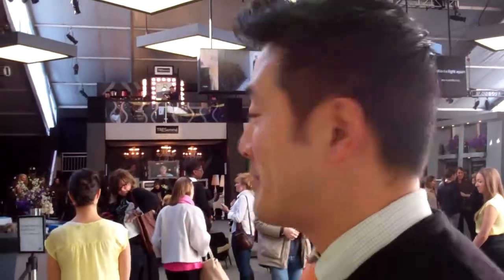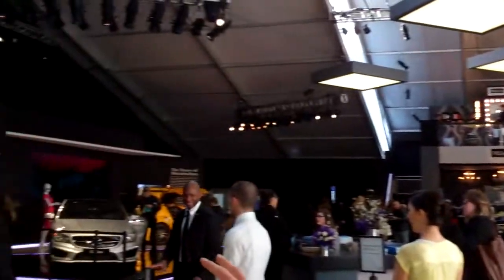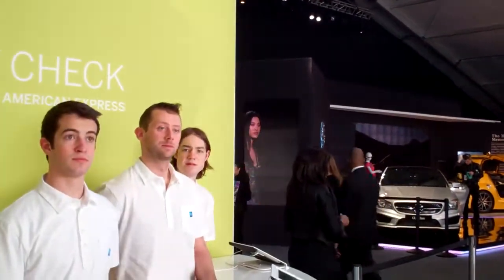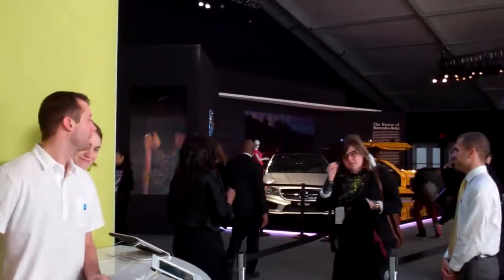Layers of MBFW Access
Mercedes Benz Fashion Week is in New York
American Express
Sky Box
Facade to "Backstage"
1:25 1016
VID01016.MP4